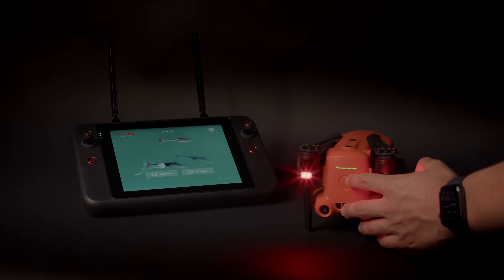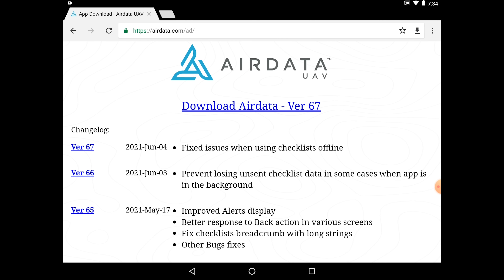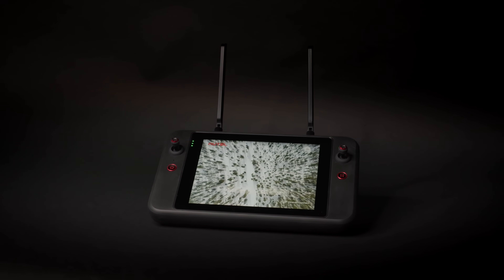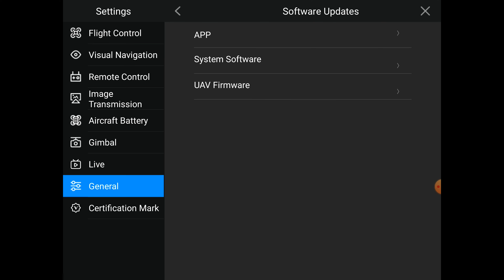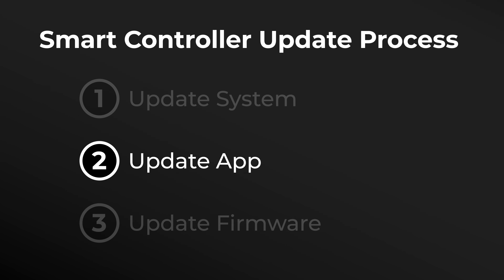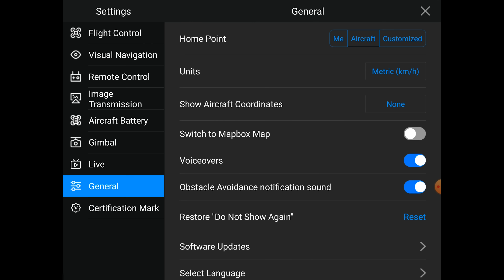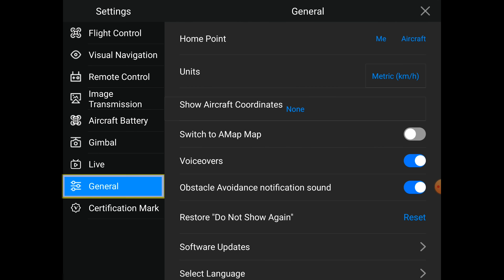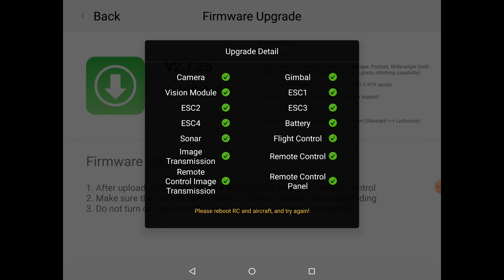How to Update Your Device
In this video, we cover how to update the Smart Controller system, explorer app, and firmware.
As a reminder: Please do not install Google Play or Google Framework services to your Autel Smart Controller.

00:00-00:45 Introduction
00:45-01:30 How to install third party apps
01:30-02:45 System Update
02:45-03:33 App Update
03:33-05:17 Firmware Update